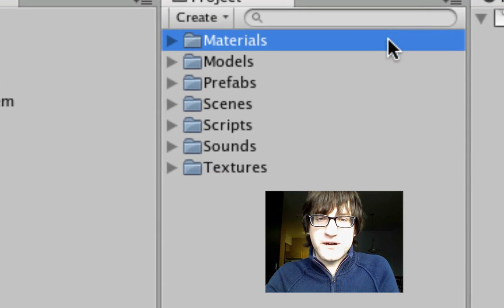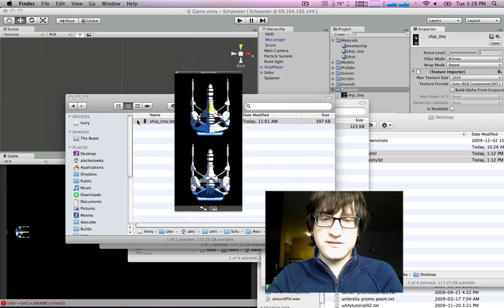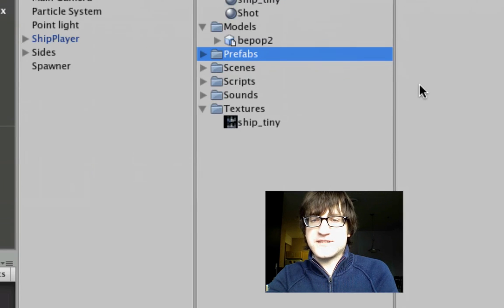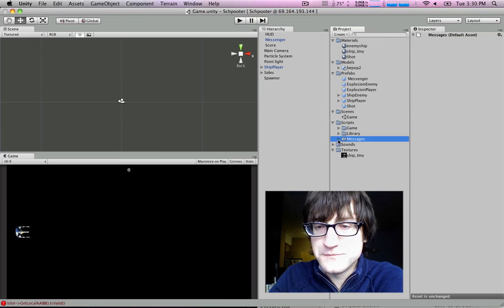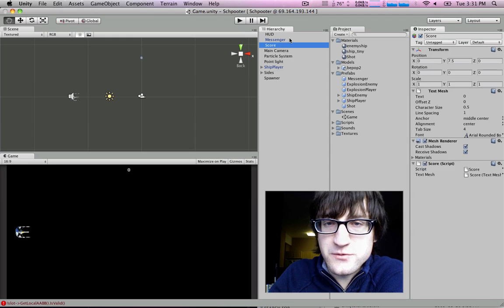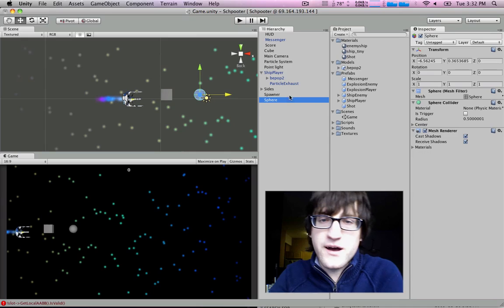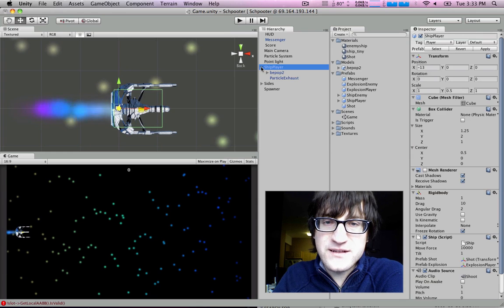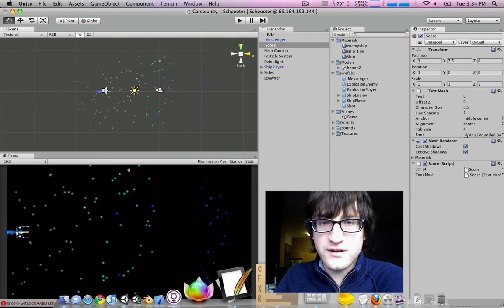Unity Tutorial 02: Part 1: "Schpooter!"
Infinite Ammo Unity Tutorial 02 - Part 1 "Schpooter!"
Taking a look at an example project: basic side-scrolling space shooter.